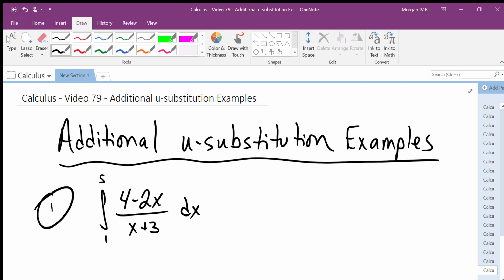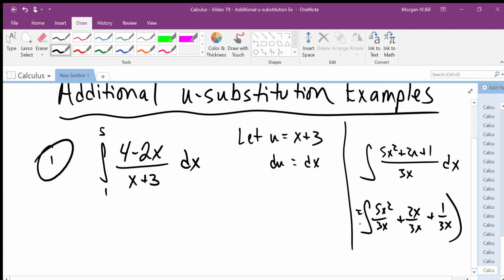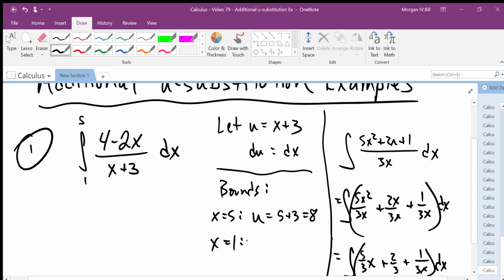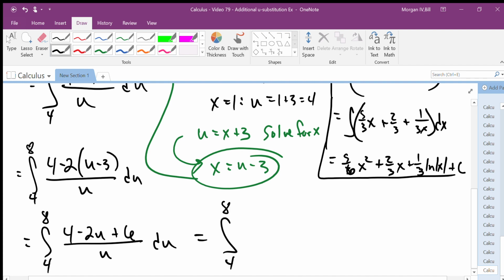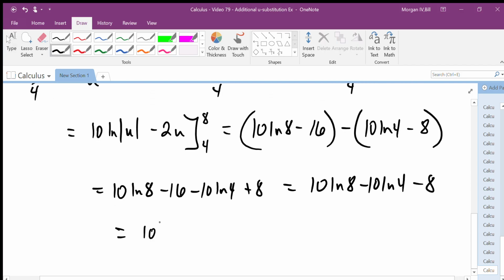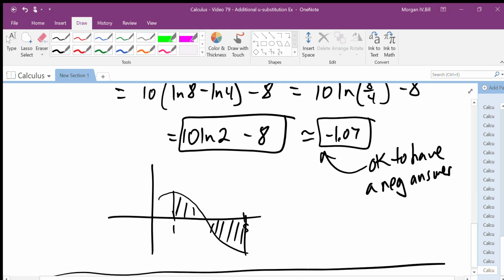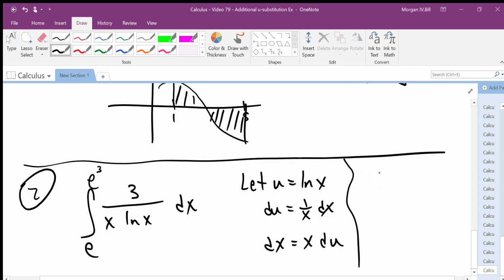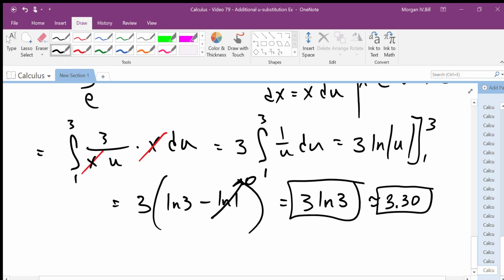Calculus - Video 79 - Additional u substitution Examples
Calculus I - Additional u substitution Examples
Watch @WorstMathVideosEver​